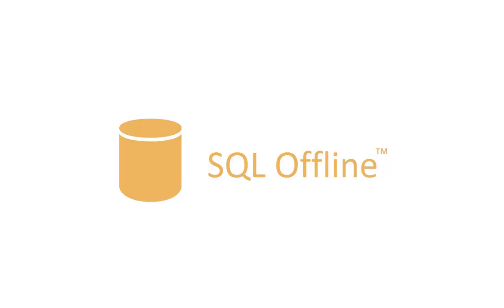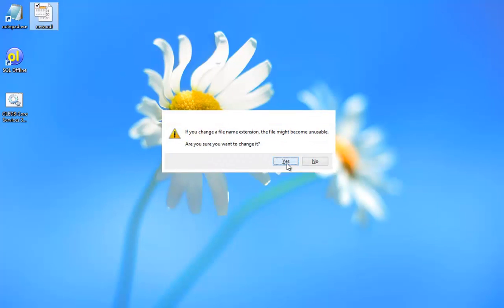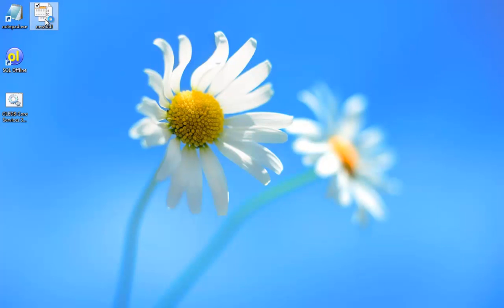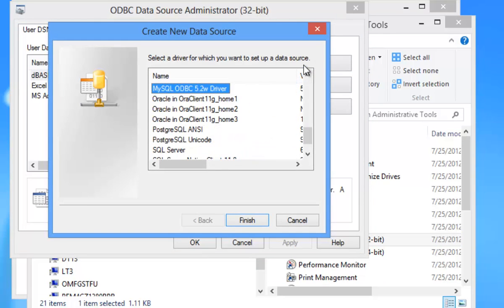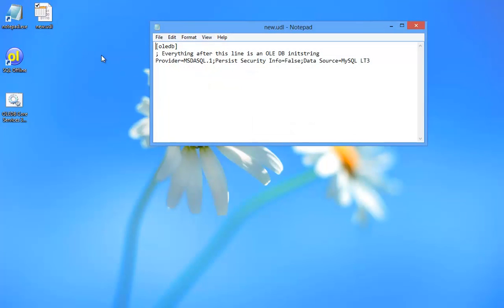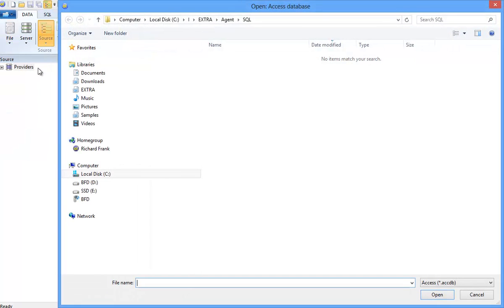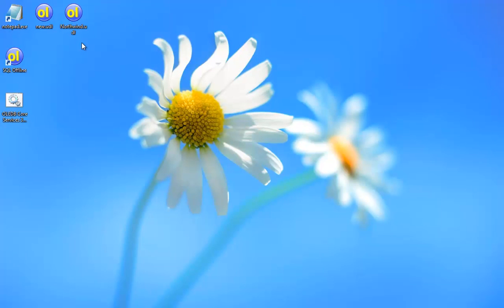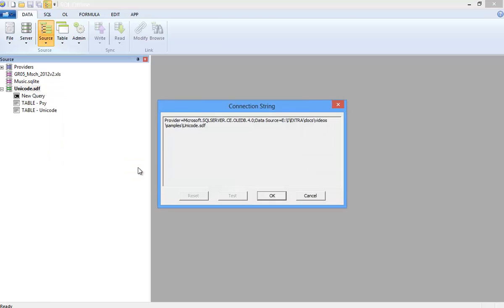Windows Connection Strings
- Create, test, and save connection strings (Windows alone or SQL Offline). This video shows you how to create a connecton string simply by connecting to a data file or server. Save the connection string as a UDL file, and create a new ODBC data source.